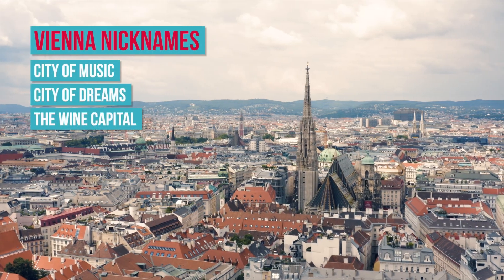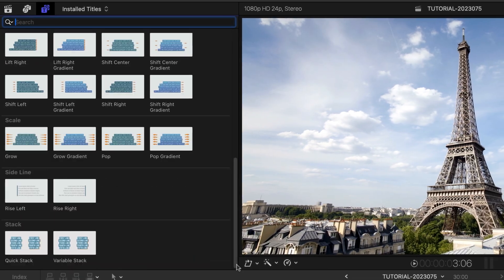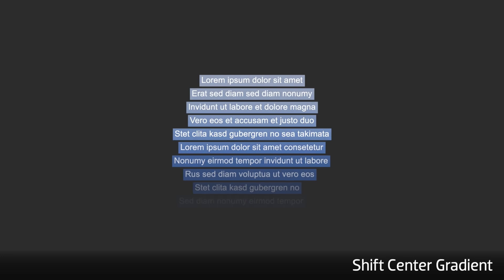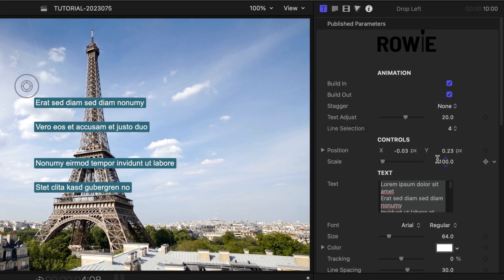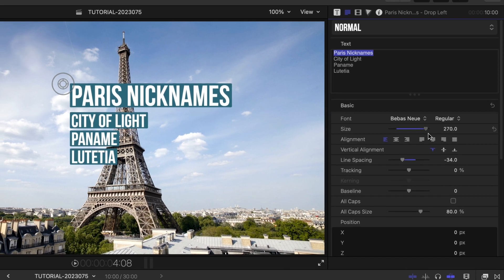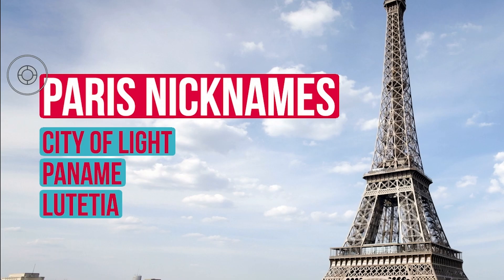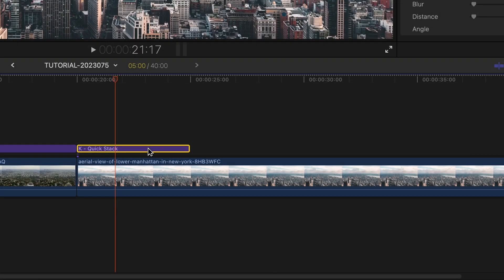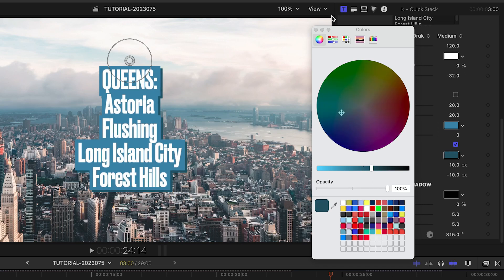Line Magic Title Effect for Final Cut Pro First Look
Discover Line Magic, a unique plugin for Final Cut Pro.

Elevate your timelines with animated-line text effects.

The templates come in five styles: Draw, Move, Scale, Side Line, and Stack.

Add flair with Soft Mode, Stagger settings, and various coloring and gradient options.

Line Magic offers a simple yet effective way to add professional text effects to any project.

CHAPTERS:

00:00 Intro
00:00 Third Tutorial Example
00:13 How to Download
00:20 Final Cut Pro Tutorial
00:33 Preset Categories
01:08 First Tutorial Example
02:44 Second Tutorial Example
03:00 Third Tutorial example
03:47 Final Examples
04:02 Learn More!